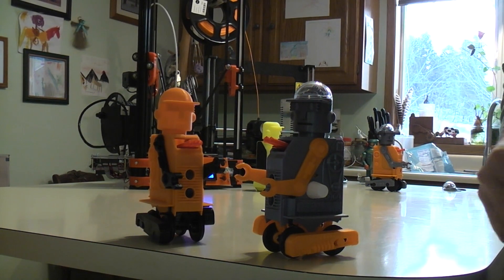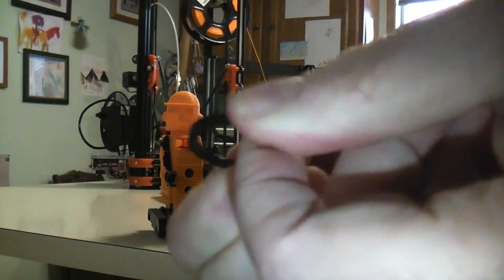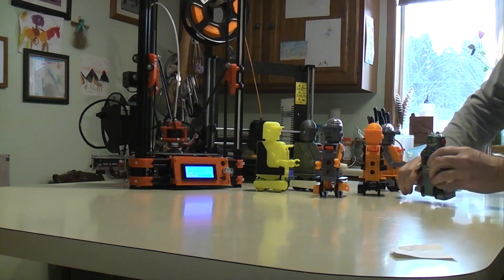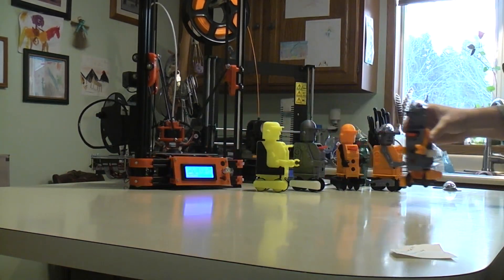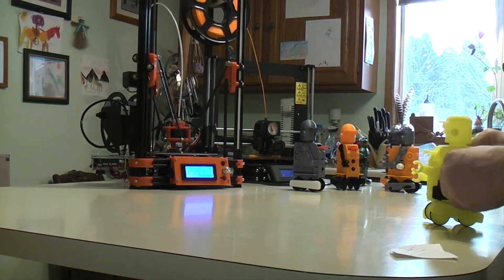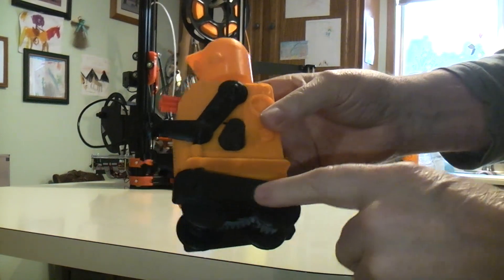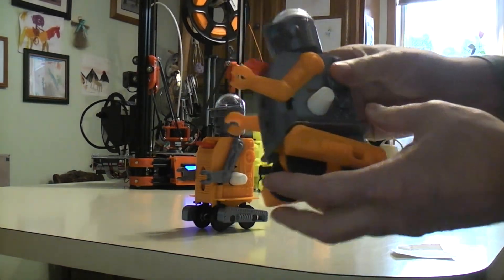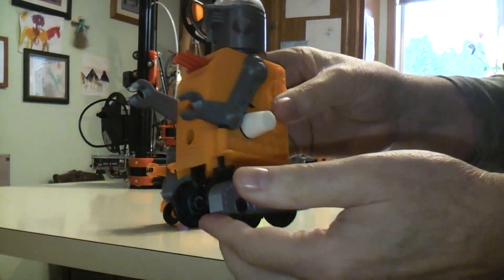All 3d printed "Action" windup Defender Robot. Demo / description.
I could not find a all "100%" 3d printed windup robot on line so decided to make one. I started with a wind up 3d printed bunny designed by a maker called gzumalt, I found on thing-I-verse. Then made changes "Remix"  to the spring, gear ratio, latch and so on. I ended up with a robot that moves with moving feet, arms and guns and can be 100 % percent 3d printed if you want. I say if you want because things like printing the rubber traction bands for the wheels in TPU flexible filament can be done by just using rubber O rings. Also a final head design has a cockpit with robot driver that I wanted a dome over. Yes you can 3d print a dome in clear but again you can get a 40mm clear plastic ornament for 50 cents so why bother.
Here is the thing file by gzumalt for the windup bunny that got me thinking.

You can find lots of my 3d printed robot designs on my RobotHut thing-I-verse channel and my You Tube channel.

Thing files for the Prusa MK3 Frame Tray .

Thing-I-verse link for type 1 walking unit.
Thing-I-verse link for type 2 walking unit.
Thing-I-verse link for type 3 walking unit.